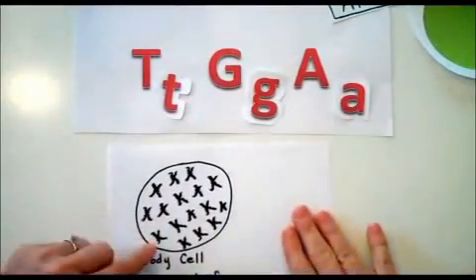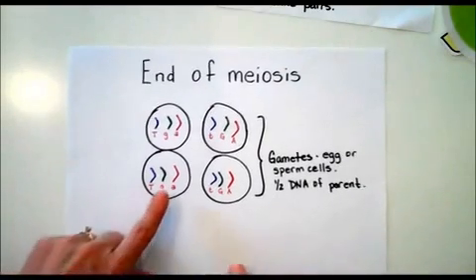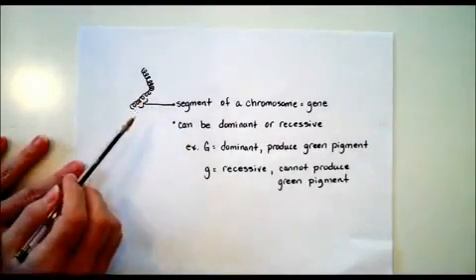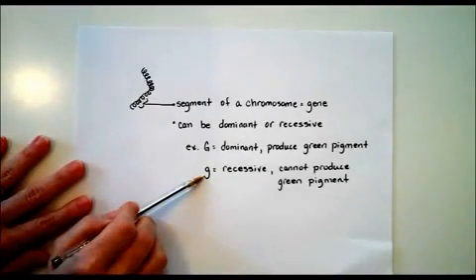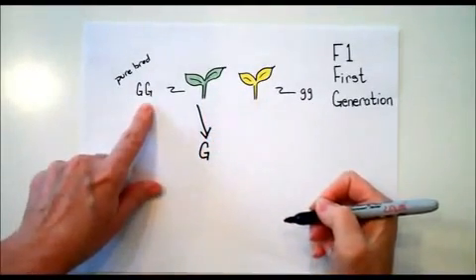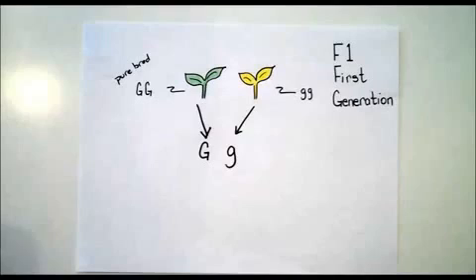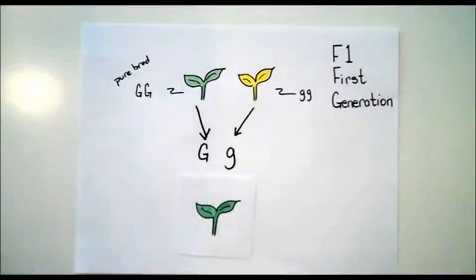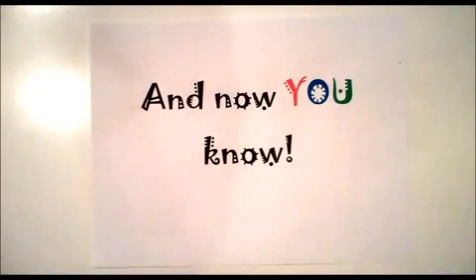Classical Genetics-Part 1.wmv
This video introduces Mendel and classical genetics to middle school science students and addresses the NC Essential Standards.